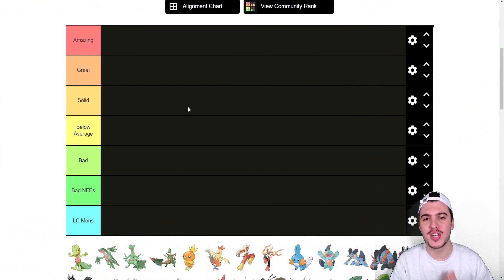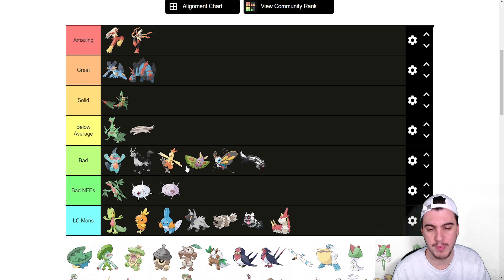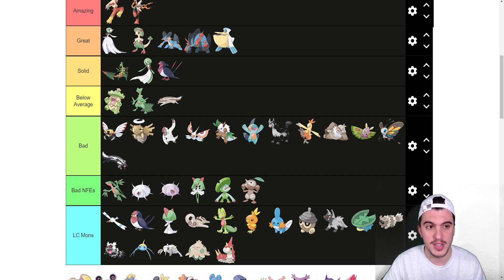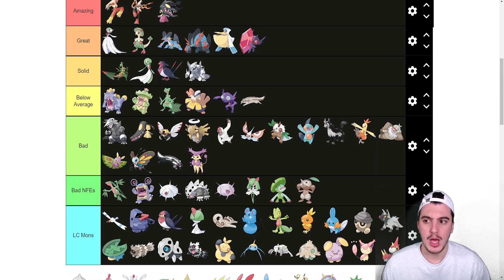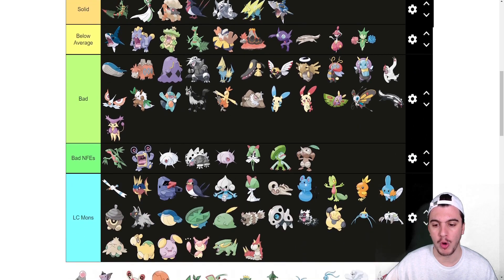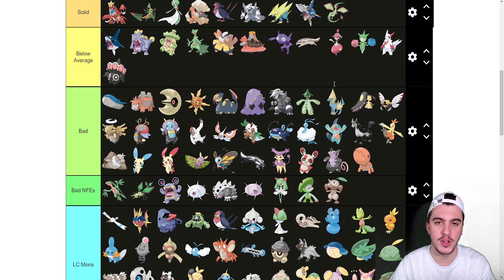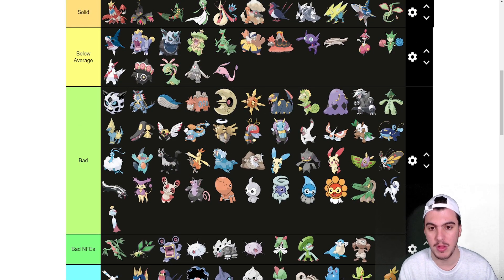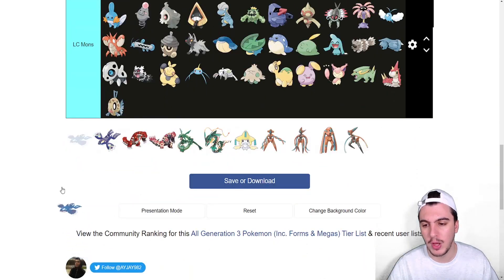Ranking Every HOENN POKEMON in Competitive Pokemon!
Today we're ranking every GEN 3 HOENN Pokemon in Competitive Pokemon! Which are the best? Which are the worst? You'll have to watch to find out!

Thank you to all these amazing GFX artists!!

Intro: 00:00
Begin!: 0:39
Adjustments: 42:18
Outro: 43:13
End: 43:26